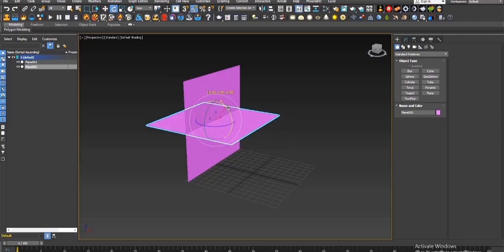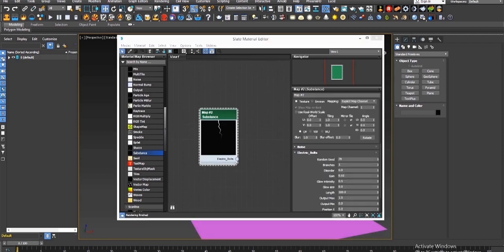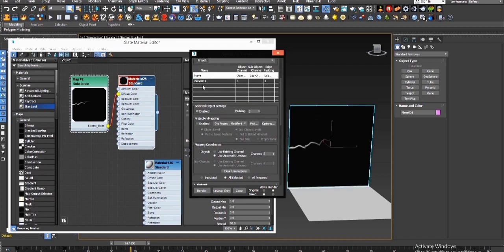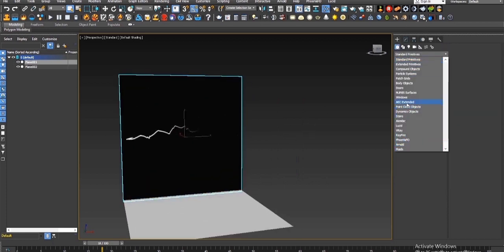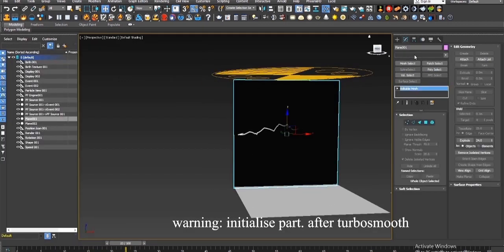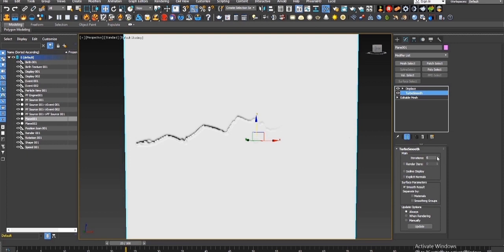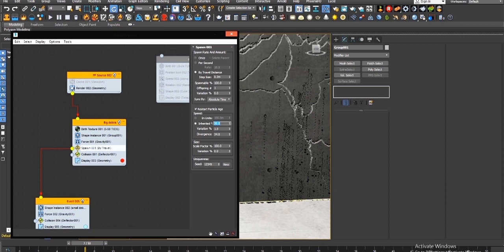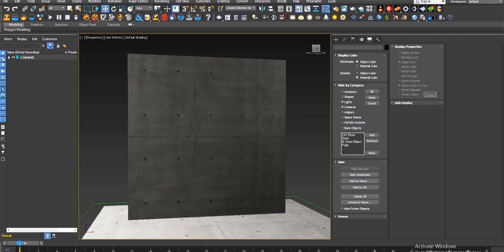3ds max animated cracks with no plugins / Pflow for debris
Rough concept for animating cracks. Maybe someone can improve it.
3ds max animated cracks with no plugins / Pflow for debris